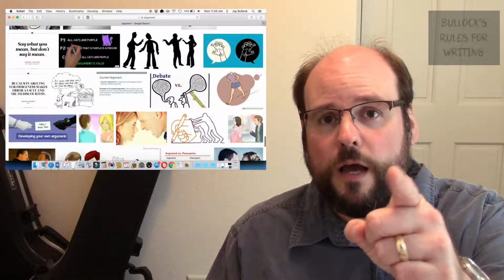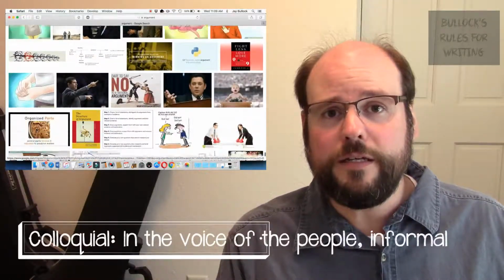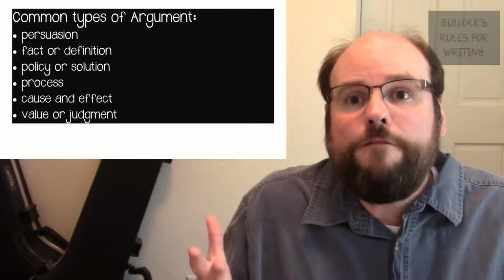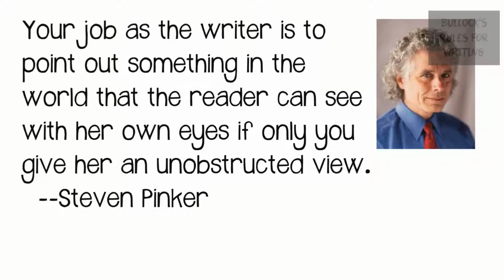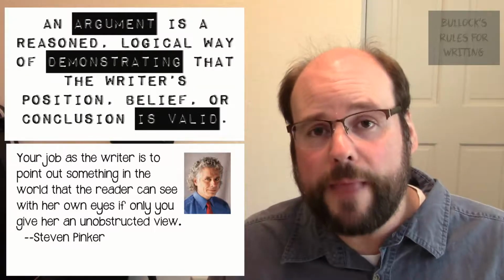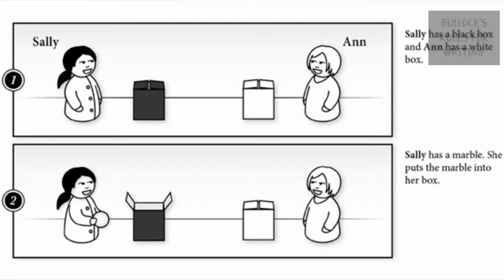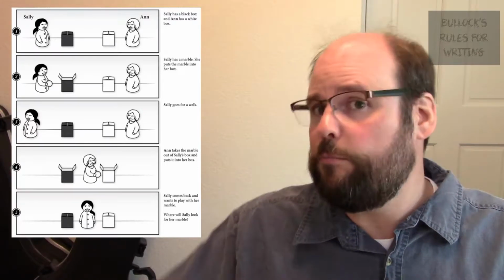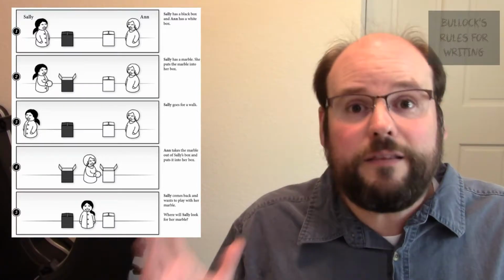S3E1: No Yelling Please--Keep Your Argument Classic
The first in our basic-level series on writing argument, with discussion about the Theory of Mind and why that means you need to write in the "classic style."